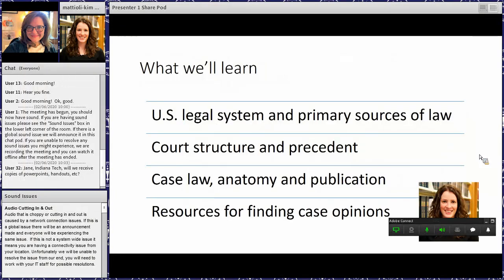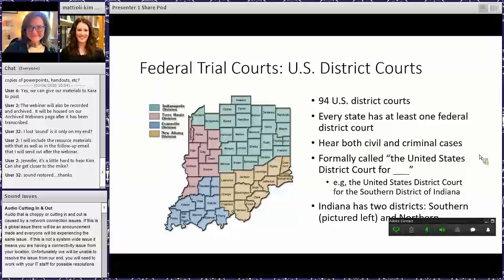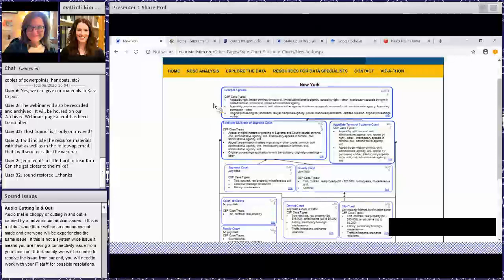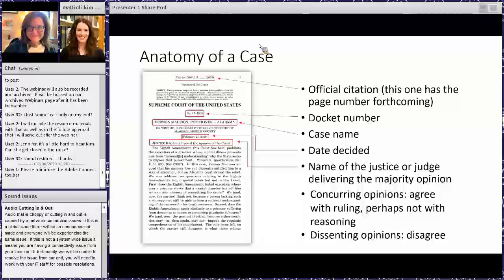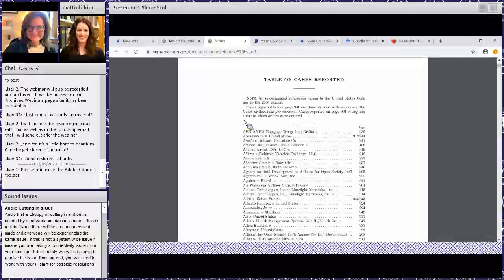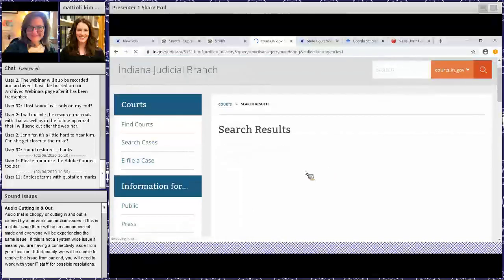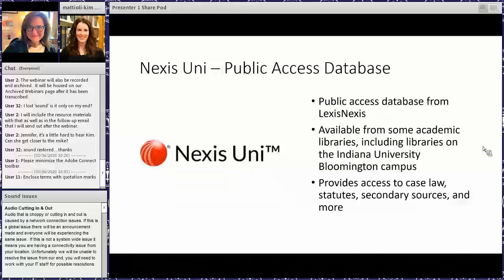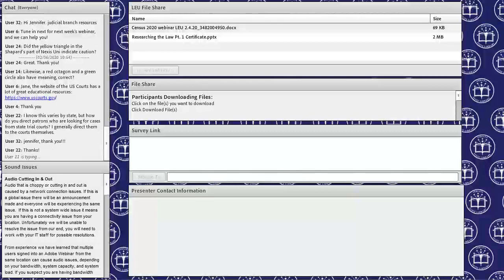Researching the Law Finding Cases and Judicial Documents 2 7 2020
Part 1 of this webinar will introduce participants to the structure of the American legal system, the federal court structure, and the concepts of stare decisis and judicial precedence.  Participants will learn how different states structure their court systems, with a focus on Indiana.  We will explore different free sources for researching case law, including state judiciary websites and Google Scholar.  Finally, we will discuss Nexis Uni, a commercial legal database, commonly available at academic libraries.
Presented by Kimberly Mattioli, Jerome Hall Law Library, Indiana University - Bloomington